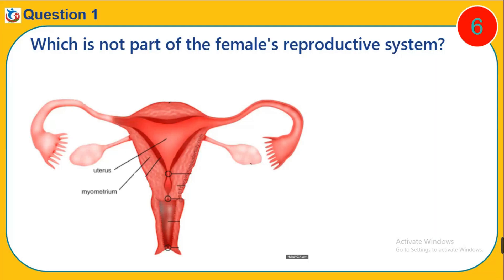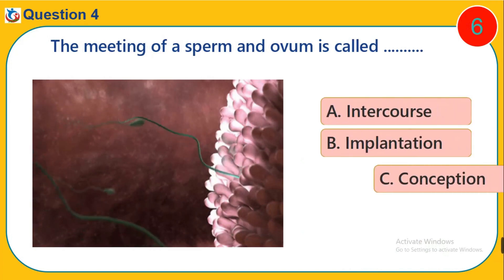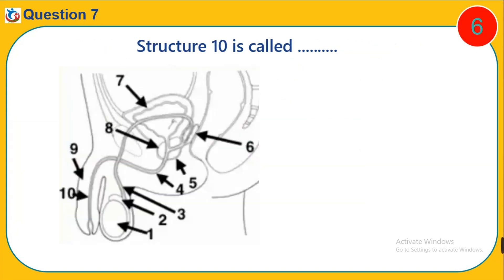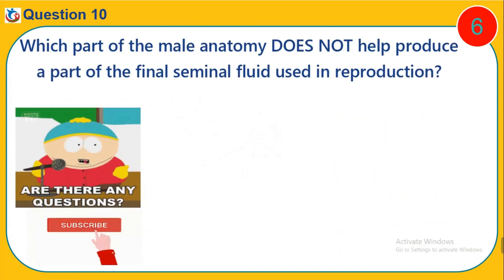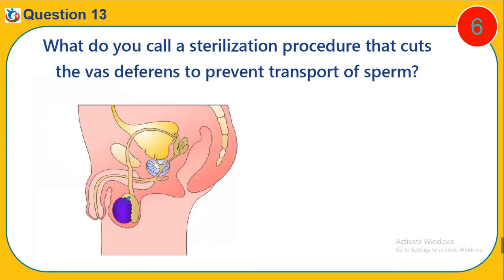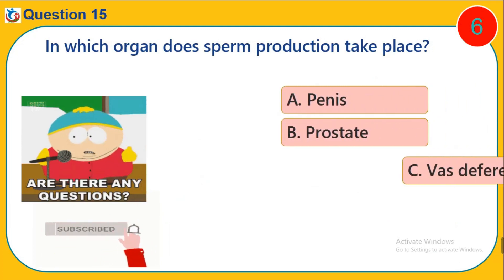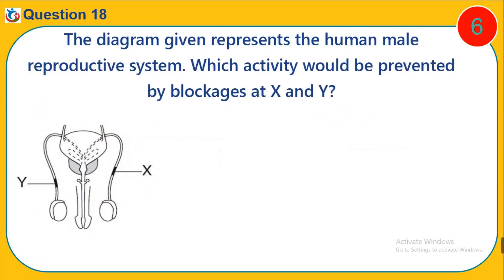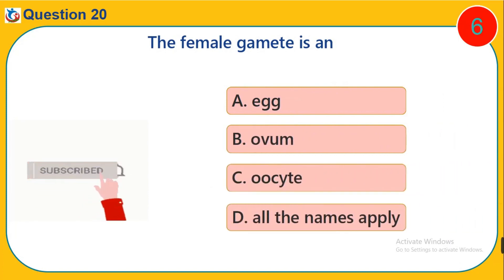Questions and Answers | Reproductive System in Humans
This video is directed towards checking students understanding of Reproductive System and Reproduction. The reproductive system also known as the genital system, is the biological system made up of all the anatomical organs involved in sexual reproduction.